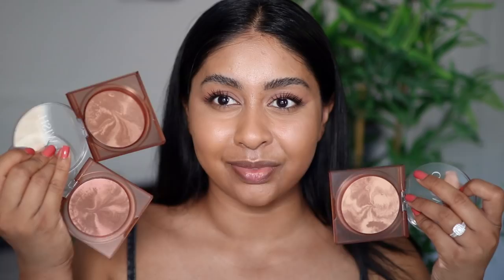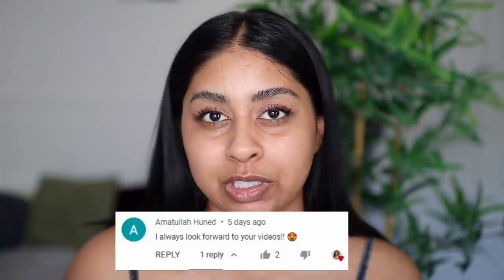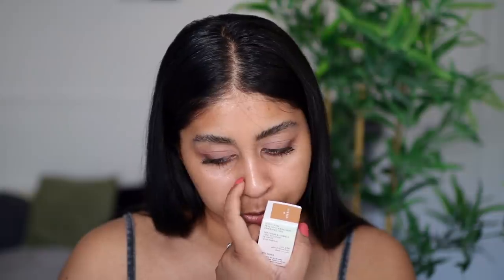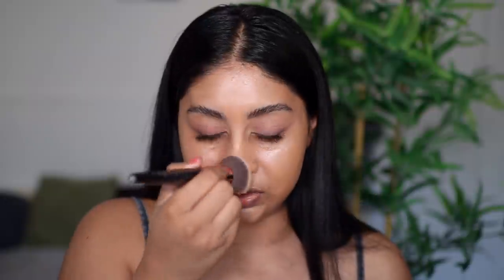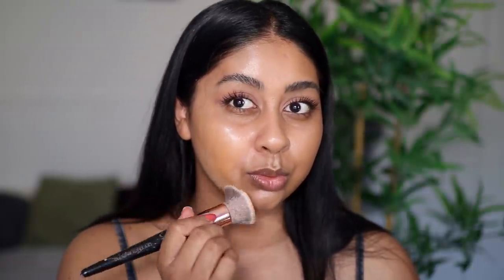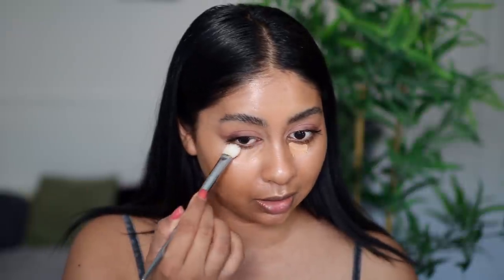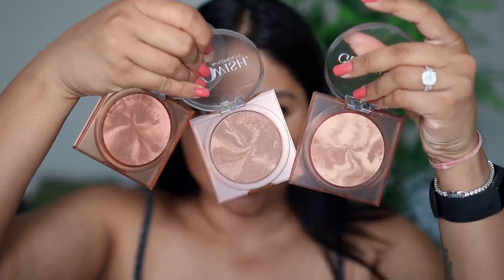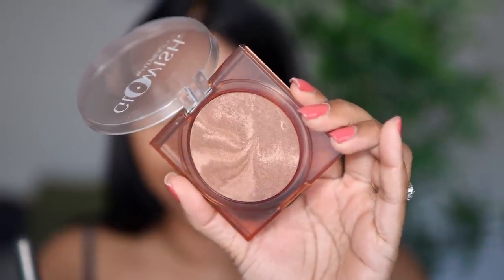GLOWISH WHO?! ...TAKE MY MONEY! SKIN TINT & BRONZER 7HR WEAR TEST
HUDA BEAUTY GloWish Multidew Skin Tint - 6 MEDIUM TAN

HUDA BEAUTY GloWish Soft Radiance Bronzing Powder - 3 TAN LIGHT